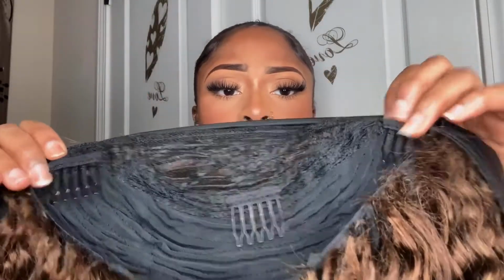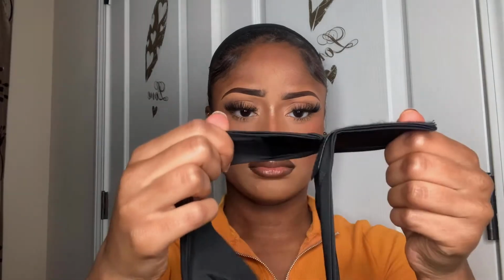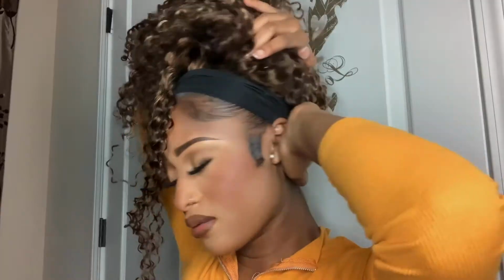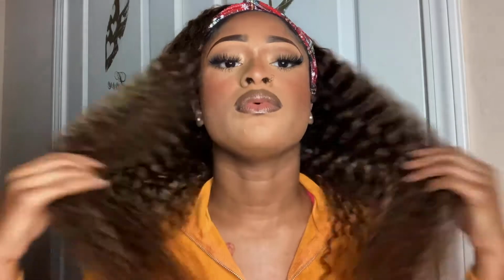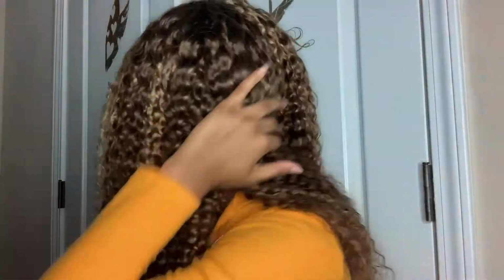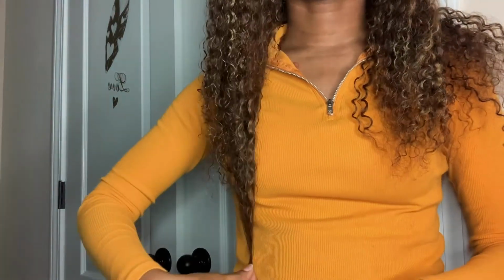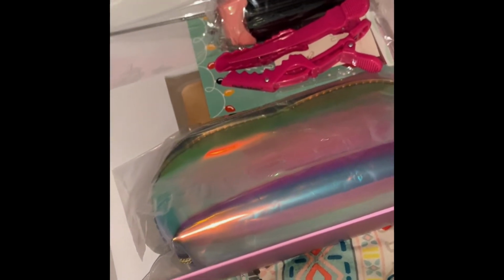Ombré highlight deep curly headband wig | Dola Hair